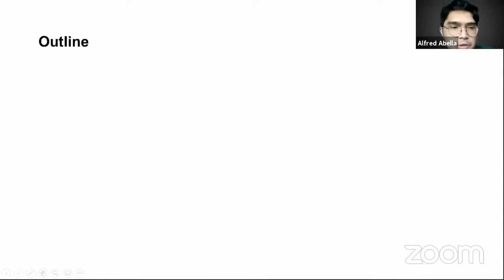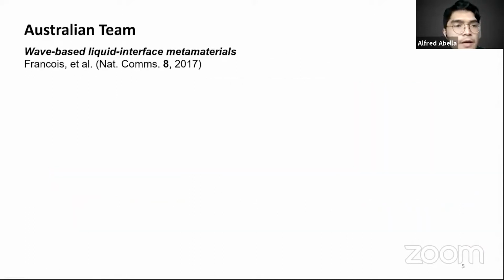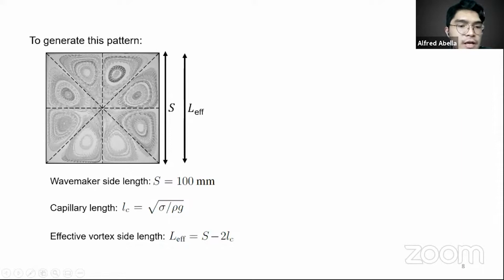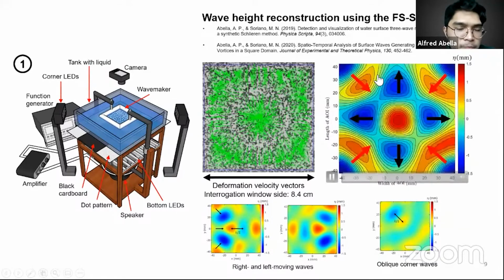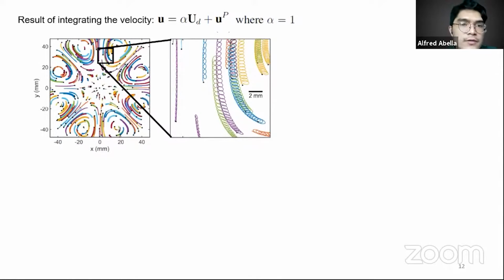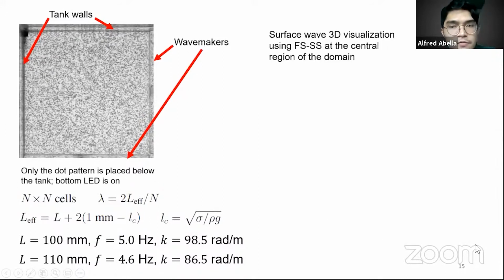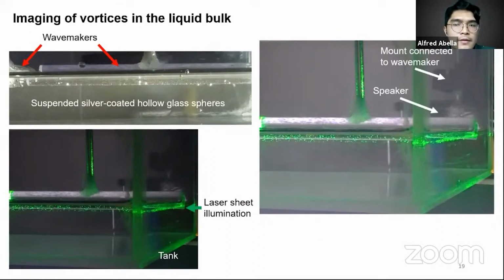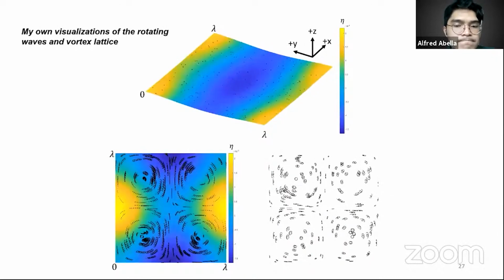Mr. Alfred Abella: Generation of vortex patterns by surface waves at the liquid-gas interface